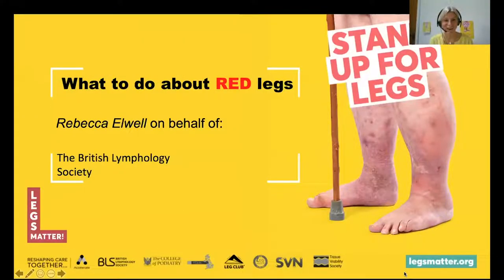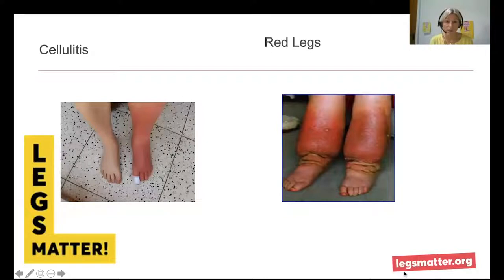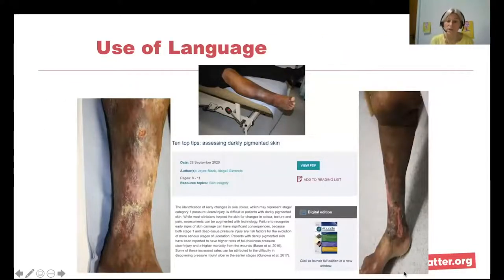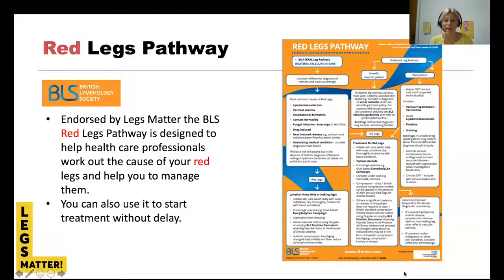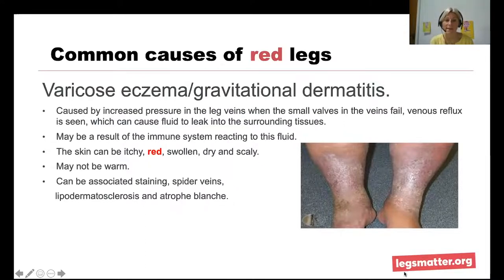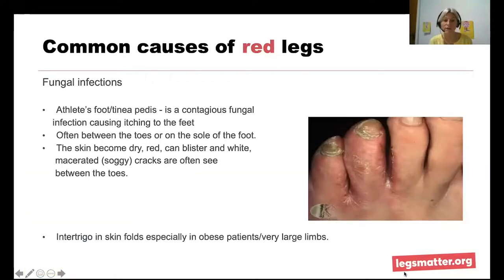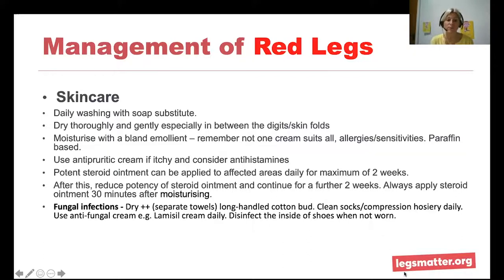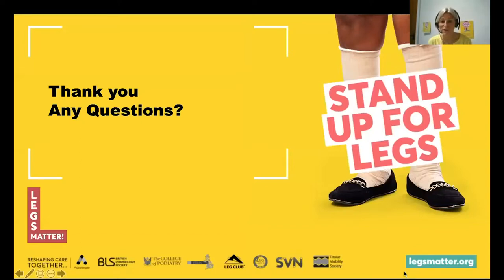What to do about red legs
GET THE KNOW HOW
Redness in the legs and feet, what to look out for, what this means and the treatment options available.

Patients and public, particularly the over 55’s
Community Nurses
Allied Health Care Professionals

Your host is:
Rebecca Elwell, Macmillan Lymphoedema Advanced Nurse Practitioner at the University Hospitals of North Midlands NHS Trust